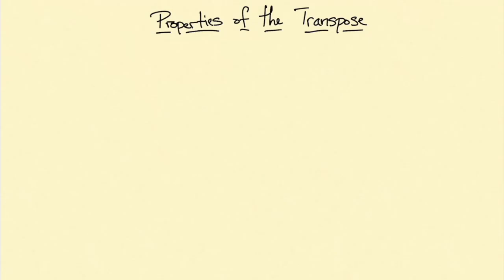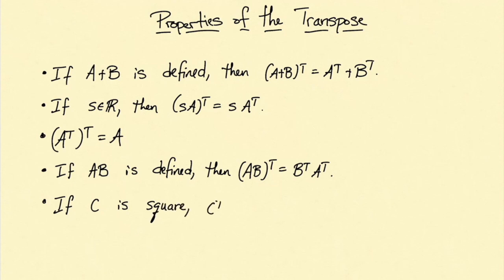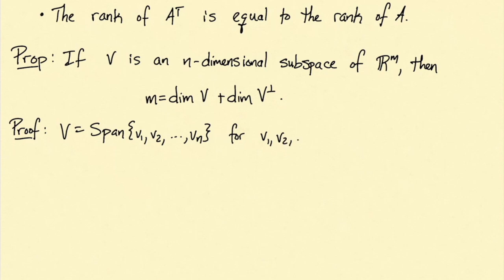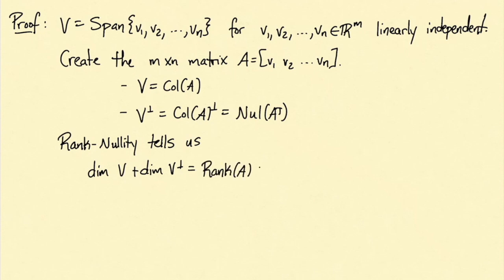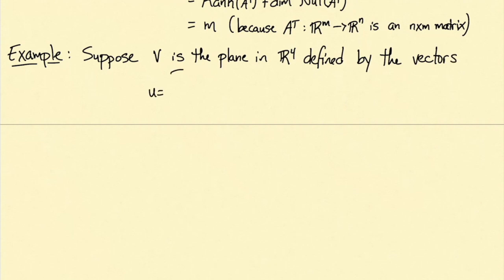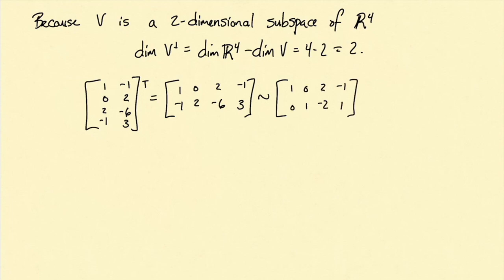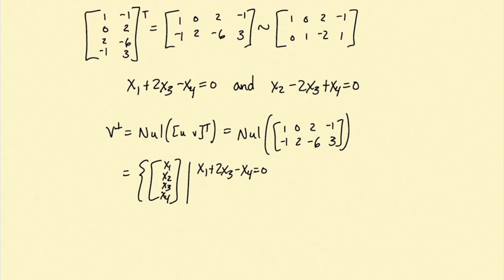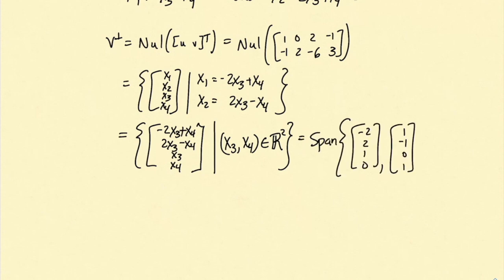Transpose and Orthogonality 3